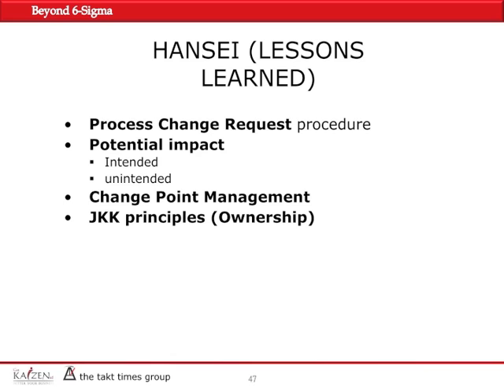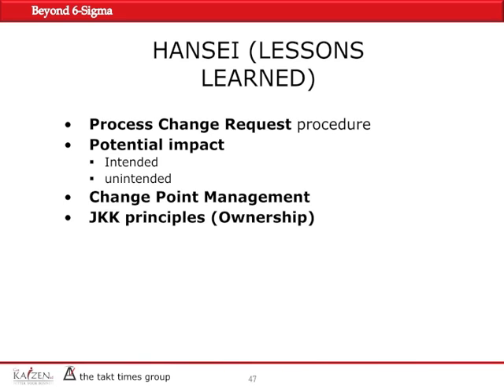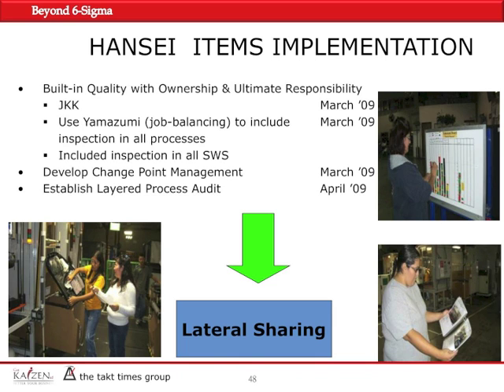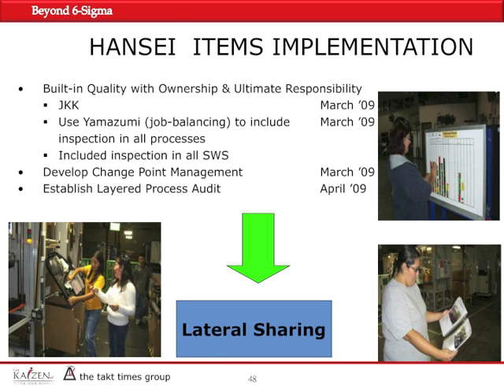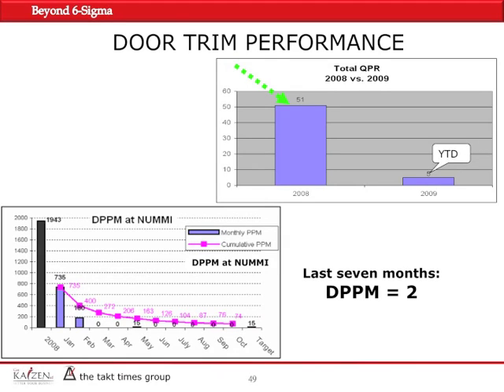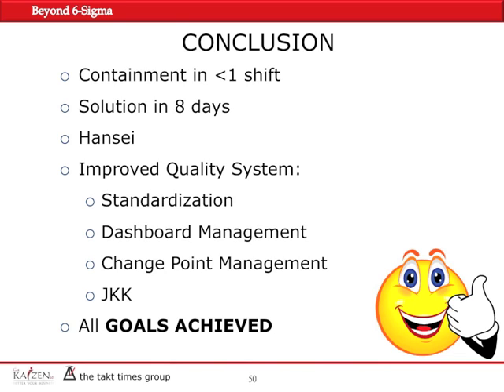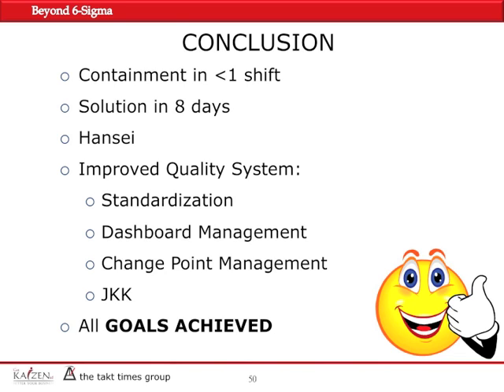Beyond 6 Sigma Webinar P9 by GKI - Hansei - 6 Sigma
for information about Consulting and Training Solutions. Get Kaizened, Inc.(GKI) is a leading consulting and training firm in California providing services to clients in the United States and worldwide.

The ninth video from "Beyond 6 Sigma" video series. In this video, to properly address the six sigma concept, the speaker explains the concept of hansei or the lessons learned. Some of the key concepts or terms that are being addressed in this video include but are not limited to "Hansei" or "lessons learned", "PCR" or "Process Change Request", "Change Point Management", "JKK", "Yamazumi Board", "SWS" or "Standardized Work Sheet" and "Layered Audit Performance".

Beyond 6 Sigma is a webinar by Get Kaizened Inc. that has been uploaded to YouTube in 9 parts.